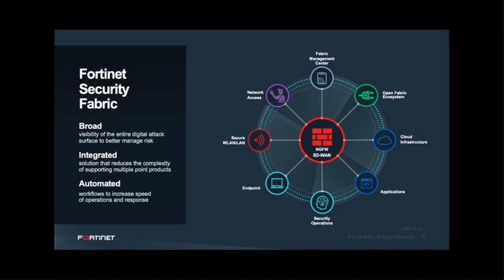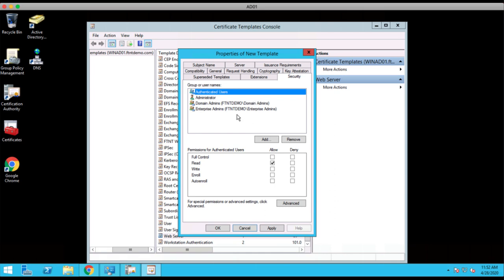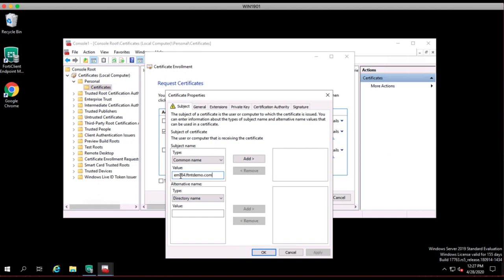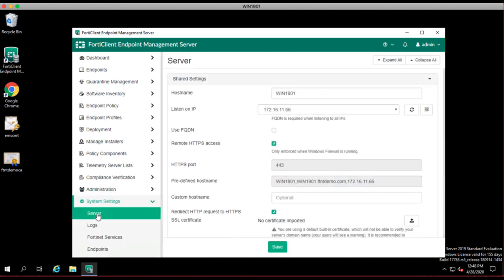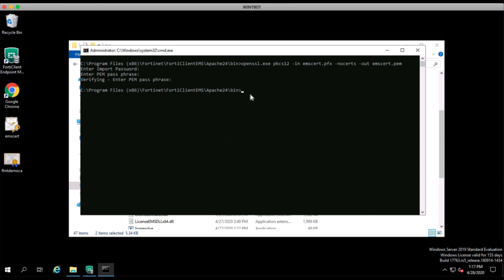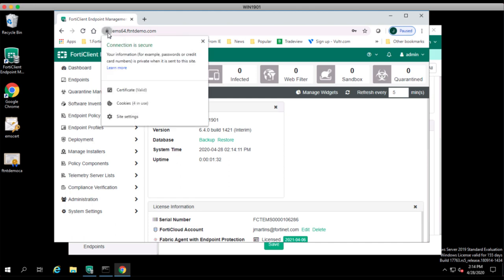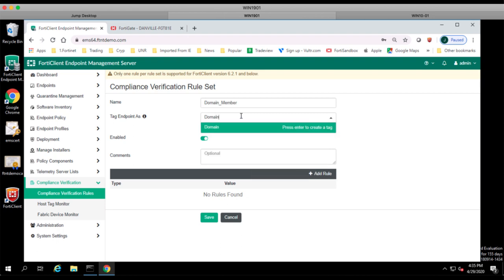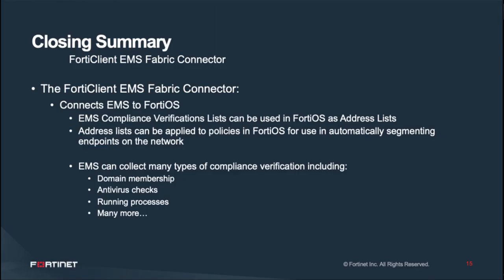FortiClient EMS 6.4 Fabric Connector